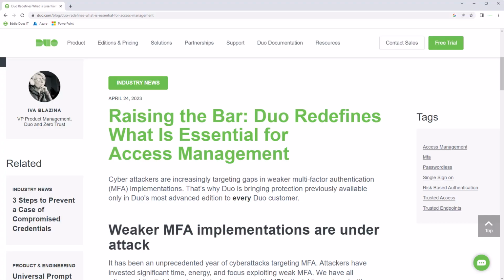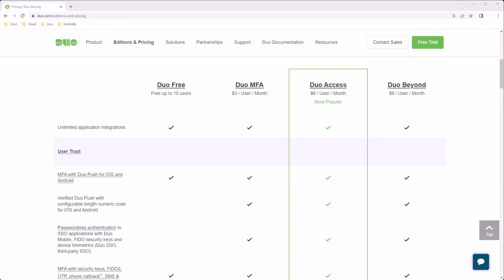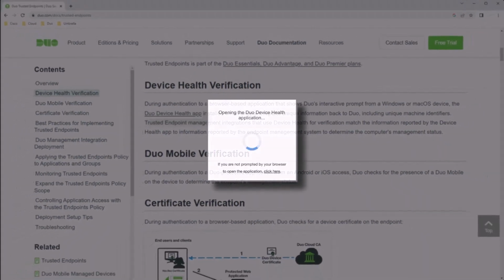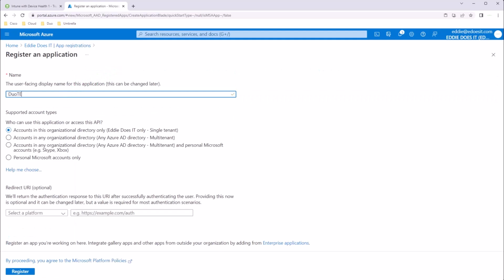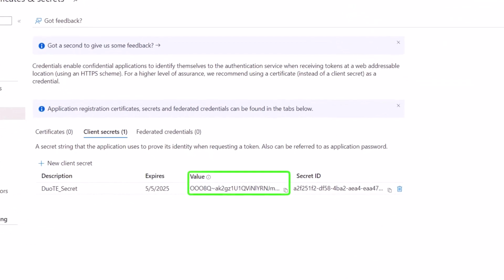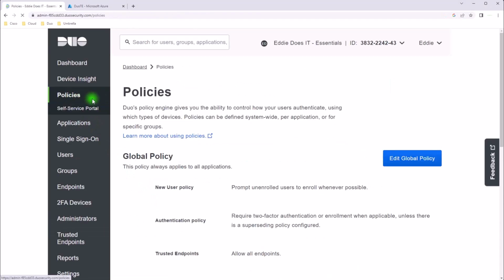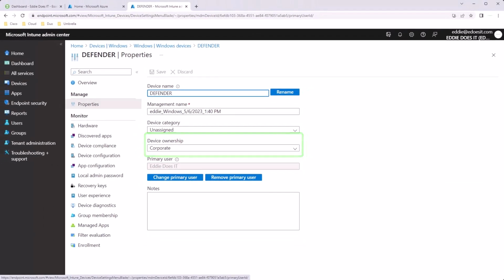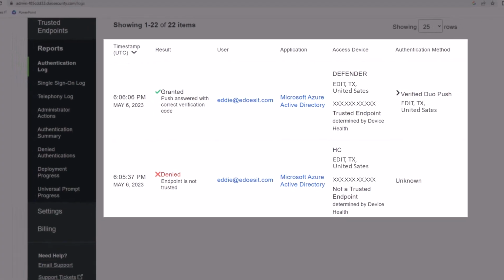New Update From Cisco Duo Security Trusted Endpoints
Cisco Duo Security recently announced the name change to their subscription packages with Trusted Endpoints now being available across all three tiers

0.00 Intro
0:16 Duo Trusted Endpoints
0:39 Duo List Price
1:00 Duo Trusted Endpoints Documentation
1:30 Configuring Trusted Endpoints Using Azure Intune
2:55 Trusted Endpoints Policy Configuration
3:03 Demo
3:45 Log Review
4:01 Outro